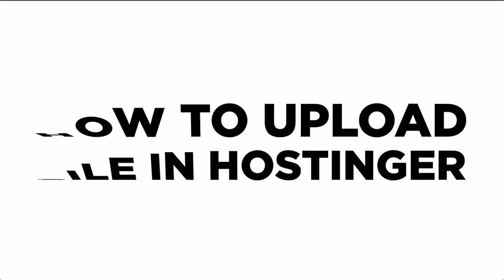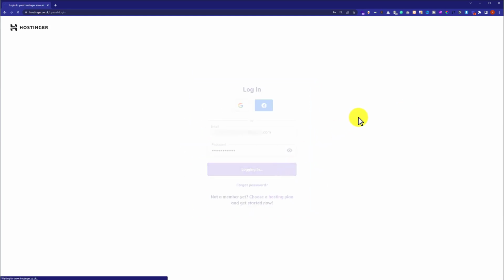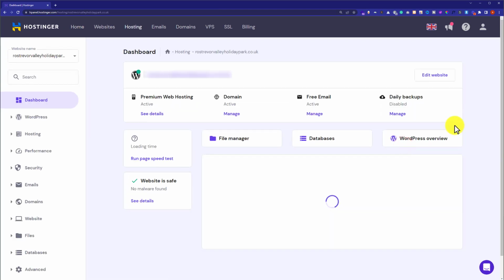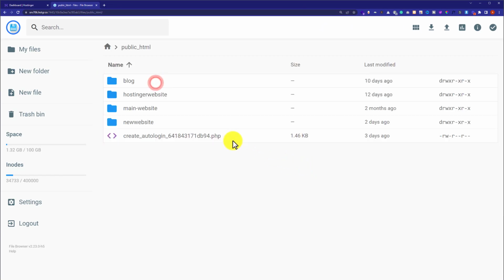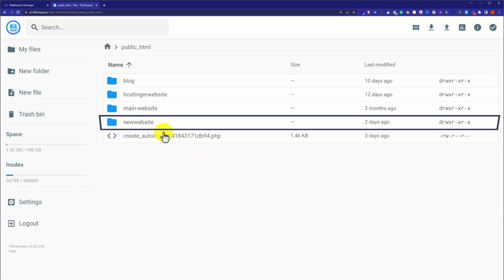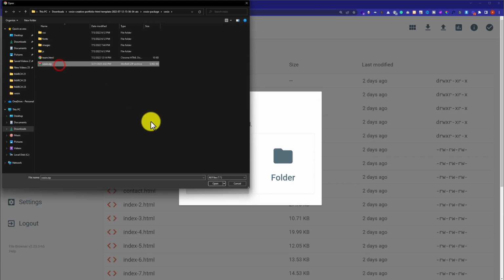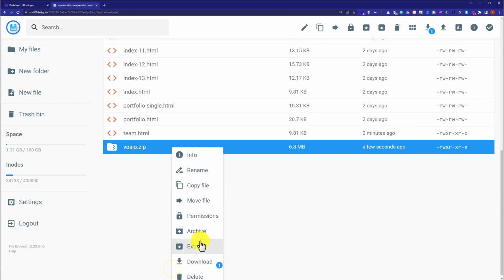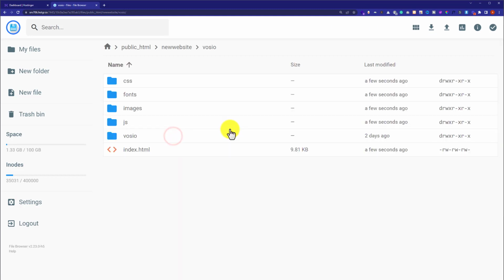How To Upload File In Hostinger 2024 | Upload Zip File In Hostinger | Upload Php File In Hostinger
Learn how to upload files in hostinger in 2024. Whether you want to upload zip file in hostinger or upload php file in hostinger this video is perfect for you. I will show you step by step how you can login to your Hostinger Hpanel and upload your files in Hostinger. If you're new to Hostinger or, this video guide on how to upload files in Hostinger has also got you covered.

In This Video Tutorial You’ll Learn :
1. How To Upload File In Hostinger
2. How To Upload Zip File In Hostinger
3. How To Upload Php File In Hostinger

Follow the simple steps to upload files in hostinger:

Step # 1 : Login to Hostinger Hpanel
Go to hostinger.com and click on login, enter your details and click login again.

Step # 2 : Upload File In Hostinger
Click Manage next to your web hosting, click File Manager, click Upload from the top, select your file, and click Open.

That’s it you have successfully uploaded your files in hostinger.